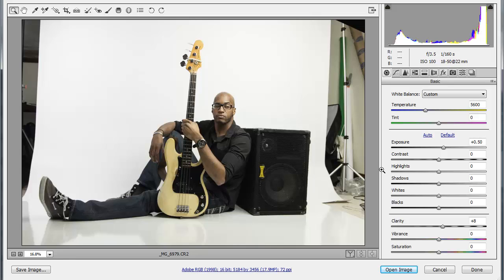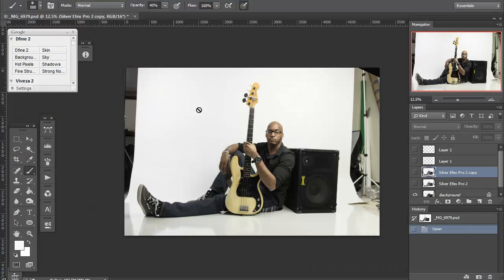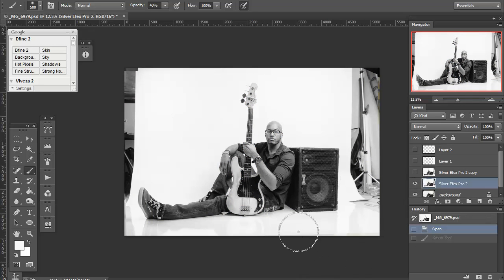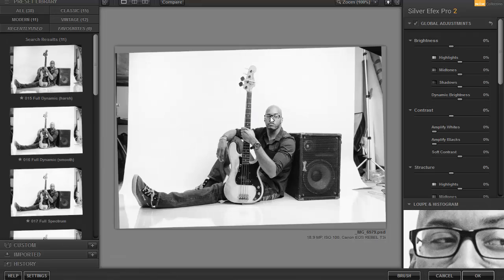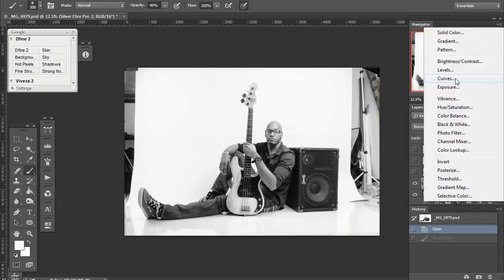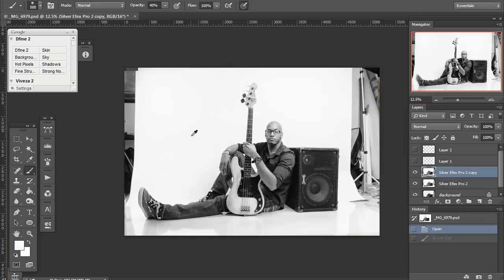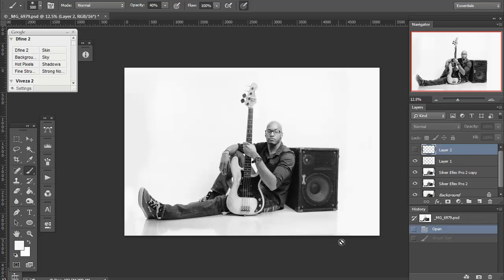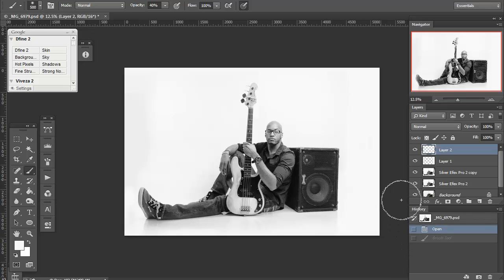The Quest for an "Iconic" Portrait: Portrait Two Post-Production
In this tutorial, I'll continue my work to shoot an iconic portrait. When I began, I wanted two distinct yet consistent styles or outcomes from each session. In the first session, I created a look that was intimate, yet polished. In this final session, I wanted to have more editorial distance, and a more raw and real feeling. This is the post-production process for the resulting image.